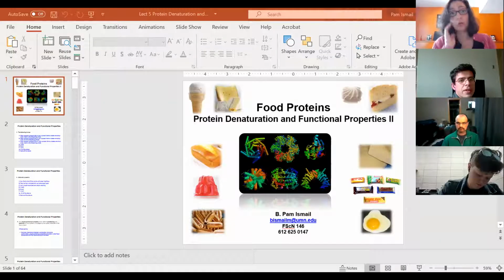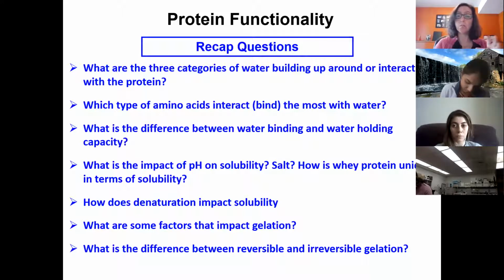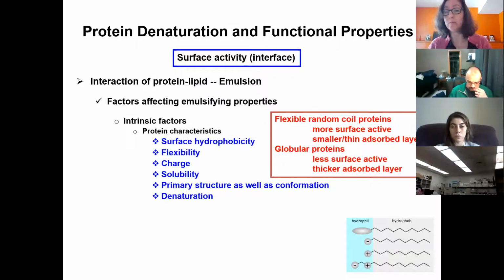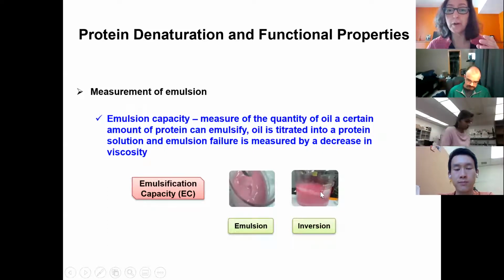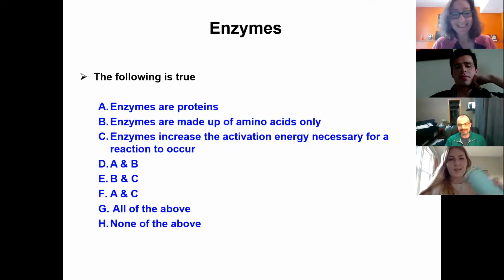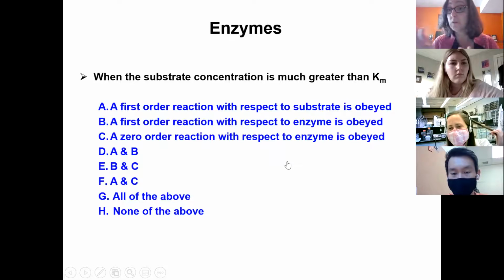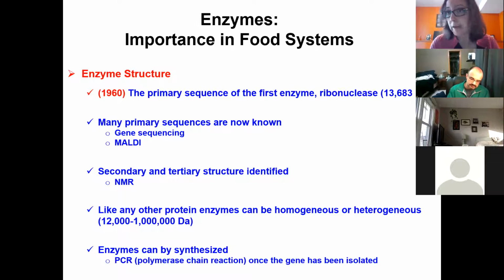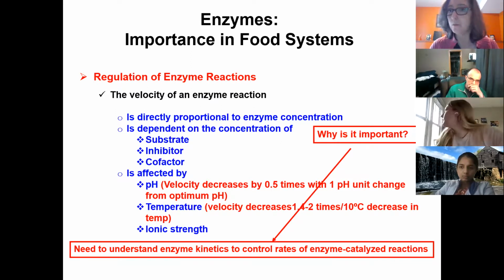Food Proteins Lect 7 March 4 2021